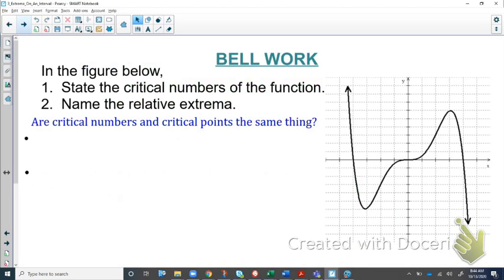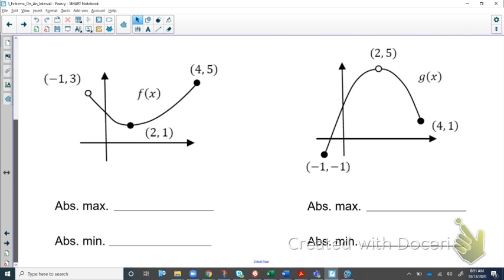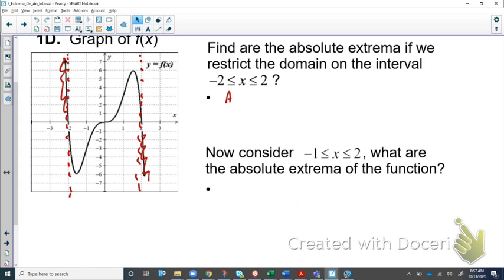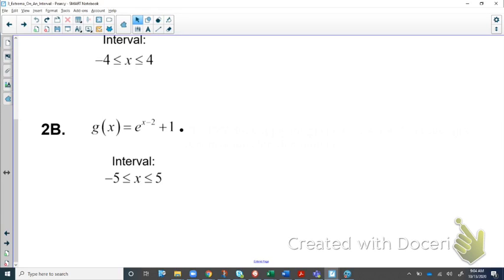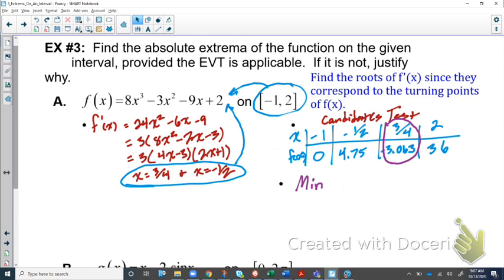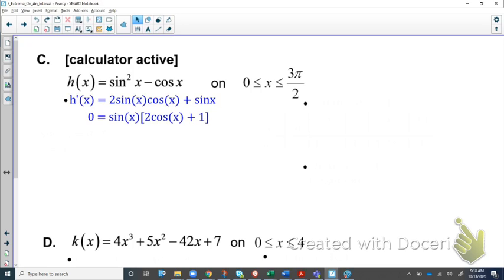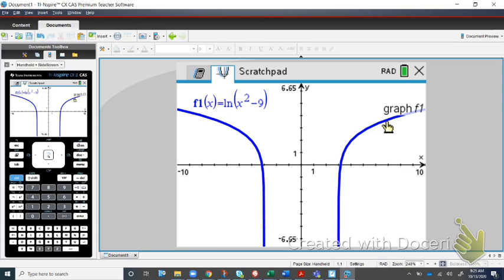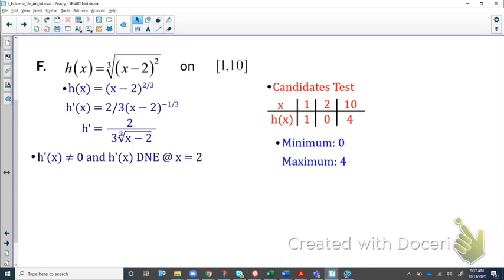3 3 Extrema on an Interval